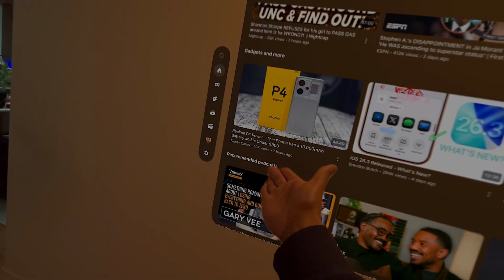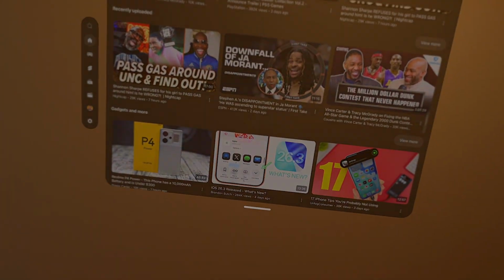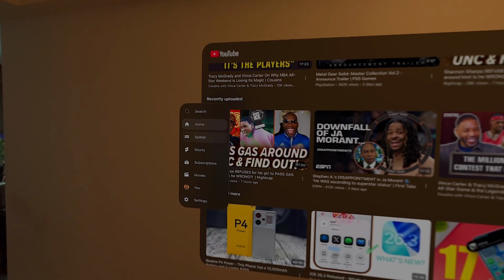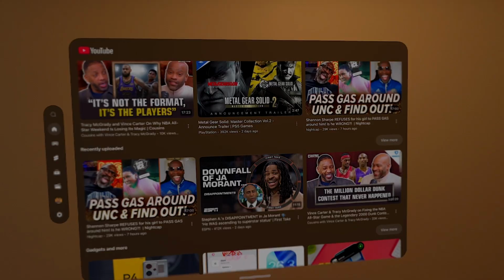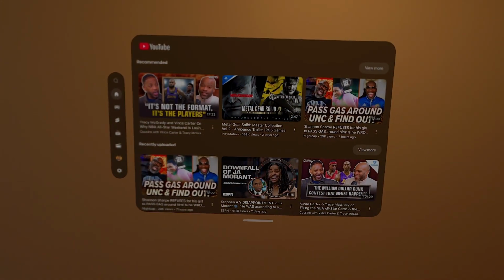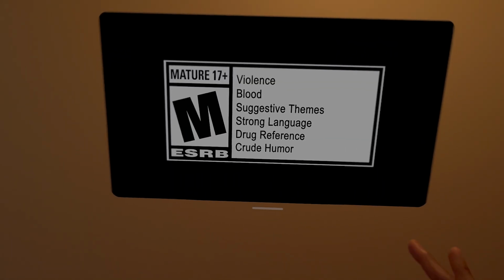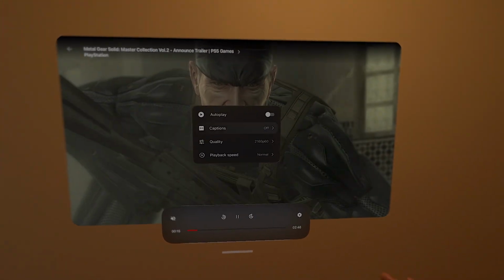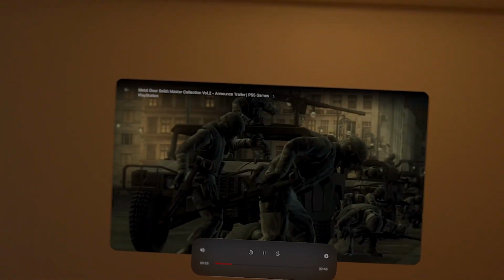YouTube App FINALLY on Apple Vision Pro!!!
Product Reviews | Content Creation | Unboxings | Podcasts | Sports | Culture

Graphics, Music, Mixing, and etc all Produced by SmallwoodWorldWide